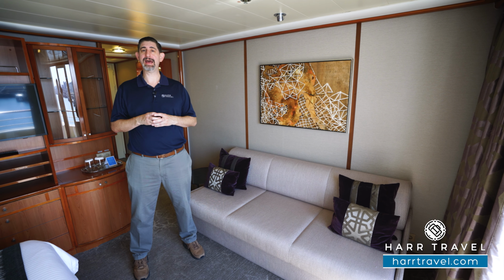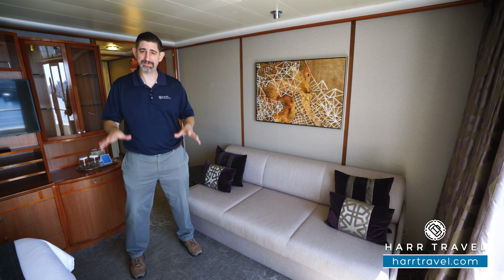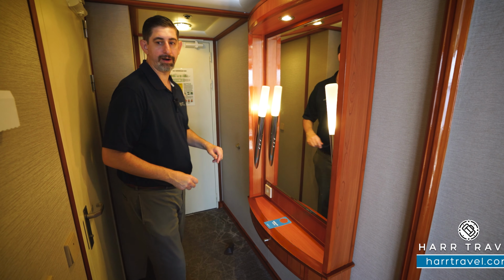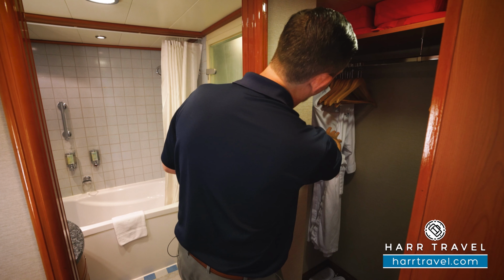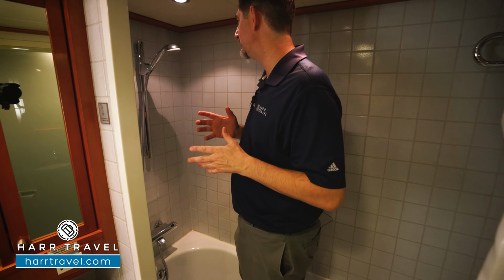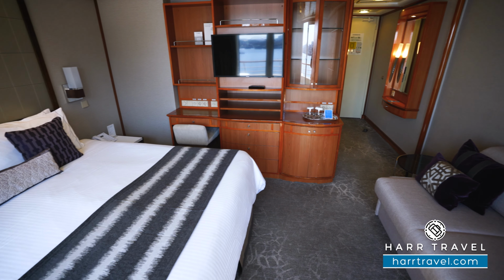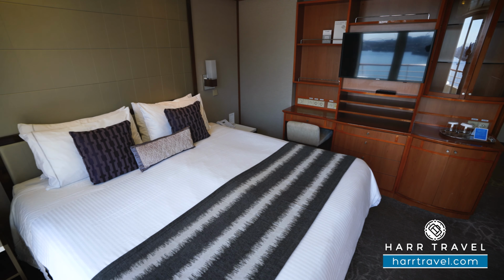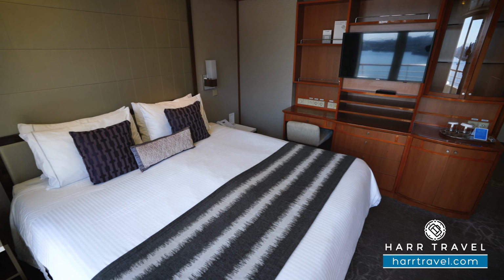Norwegian Sun | Aft-Facing Club Balcony Suite Tour & Review 4K | Category M1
Join Danny as he tours through an Aft-Facing Club Balcony Suite aboard the Norwegian Sun. Accommodating up to 4 guests this suite is great for a vacation getaway. These Aft Club Balcony options are in a nice upgrade from a standard balcony stateroom. Add-in some bonus amenities and this is a great way to take your vacation to the next level.

Ready to book your next NCL Cruise?

Category M1
Aft-Facing Club Balcony Suite

Aft-Facing Club Balcony Suites sleep up to four guests and feature two lower beds that convert into a queen-size bed, additional bedding to accommodate two more guests, a sitting area, and luxury bath with shower. Not to mention the amazing aft-facing view from your private balcony.

NORWEGIAN SUN

While you're becoming a world traveler, you won't have to worry about what to do or where to go, as there are plenty of dining options, a wide variety of bars and lounges, the relaxing Mandara Spa, and the always-exciting Sun Club Casino.

Thrilling Entertainment
From the stages to the lounges, we’ll have you singing along, moving your feet and getting into the groove. Take a walk on the wild side in the production of Rock You Tonight, a high-energy tribute to such rock icons as Queen, Journey and The Who.

Indulge in Extraordinary Dining Options
Sit down to a multicourse meal with a great bottle of wine. Or grab a burger hot off the grill. Go French, Italian, Brazilian, Asian, you name it. With a wide variety of dining options, your taste buds will always be in for a thrill.

Four Seasons
One of our two Main Restaurants serving a variety of culinary delights with a contemporary flair.

Seven Seas
Stunning in design with ocean views, this Main Restaurant offers traditional cuisine to please every palate.

Specialty Dining
Enjoy a night of gastronomic proportions at one of our many specialty restaurants. Sip your favorite cocktail as you select from choice cuts of Angus beef at Cagney’s Steakhouse. Enjoy delicious pasta made with the freshest ingredients inside our rustic and chic Italian eatery, La Cucina. Or savor French cuisine at Le Bistro. No matter what you choose, our specialty dining options feature the tastes you’ll crave.

Los Lobos Cantina
Bienvenido a Los Lobos, a premium Mexican restaurant celebrating traditional flavors with a modern twist. From Carne Asada marinated in guajillo chiles and tequila, to Tres Leches Cake with Coconut Cream, the chefs at Los Lobos focus on unique flavor combinations.

Cagney's Steakhouse
Premium cuts are the standard at our American steakhouse serving Certified Angus Beef. Sip your favorite cocktail and don’t forget to order our made-from-scratch jumbo lump crab cakes and our famous Parmesan dusted truffle fries.

Teppanyaki
The sizzles and surprises never cease at our authentic Japanese restaurant. Sit around a lively shared table as a skillful chef slices, chops and grills steak, chicken and seafood on a large steel grill right before your eyes.

Bars and Lounges
With so many bars and lounges to discover, finding your favorite may take a few days. Grab a cocktail inside the Atrium Café & Bar or at the stylish Bliss Lounge and Bar. Or catch the game and a cold one at our sports bar. Whether you’re looking to meet up with friends or make new ones, there’s always an opportunity to mix it up.

Entertainment
When it comes to the entertainment on Norwegian Sun, there’s never a dull moment. Tickle your funny bone during our comedy variety show inside the Stardust Theatre. Enjoy a magical evening with our magician and comedy show. Or don your best attire and dance the night away during Norwegian's Night Out. It’s showtime. All the time.

Stardust Lounge
It's showtime! And we've got a really big show for you at the Stardust Lounge. A stunning two-story main show lounge with a stage headlines the best entertainment at sea. The Stardust can also be used for large-group meetings by day.

SPA
When you want some "me" time, look no further than Mandara Spa. Relax with a hot-stone massage, one of over 50 specialty treatments offered. At our onboard spas, treatments range from the classic to the luxurious. Let our pampering professionals soothe and rejuvenate you with facials, massages, acupuncture and a full menu of services.

Splash Academy
Get into the zone of fun because Splash Academy is just for kids! With interactive games, an arts and crafts area and creative theme nights kids can do what they do best – be a kid! The Splash Academy drop off age is 5-12 years old.